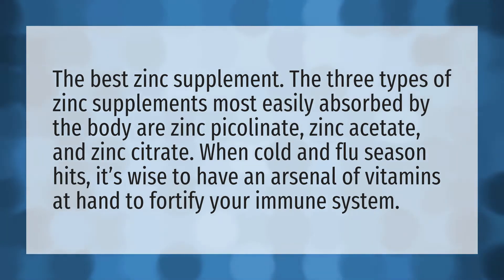What type of zinc is best for immune system?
Take Vitamin C • What type of zinc is best for immune system?